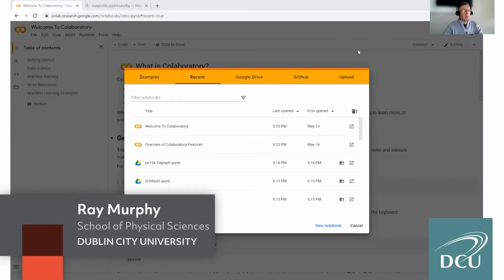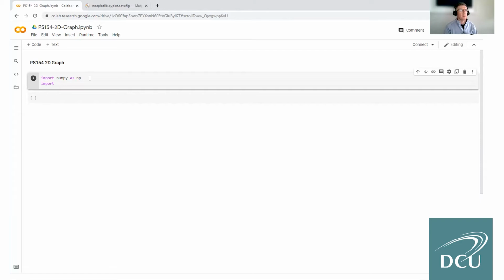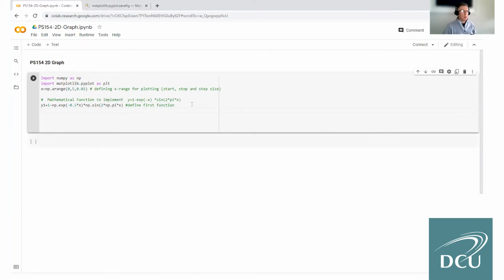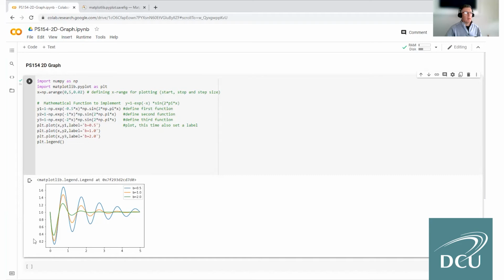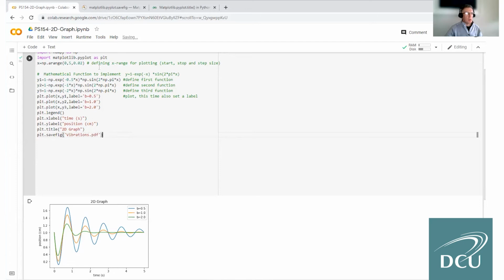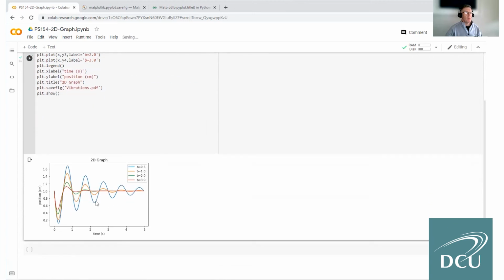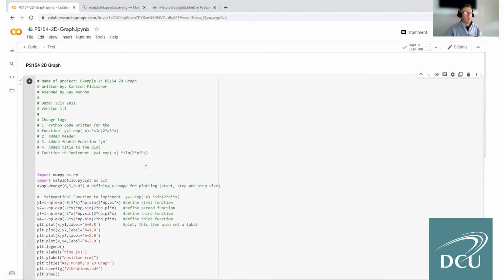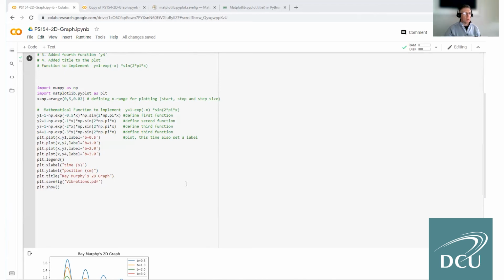PS154 - Topic 8: Python II (Colaboratory Programme)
PS154-Intro To Comp-1.8.mp4